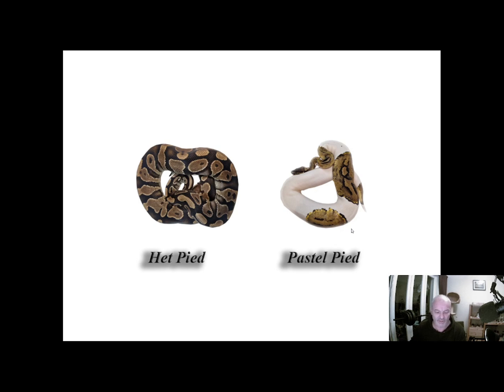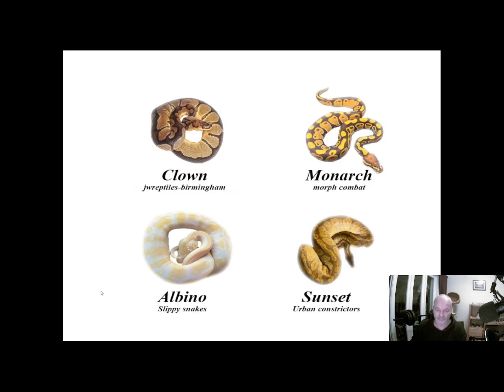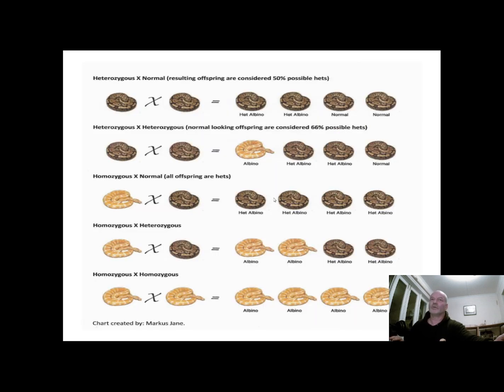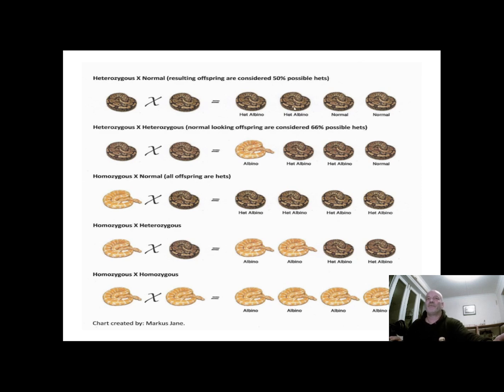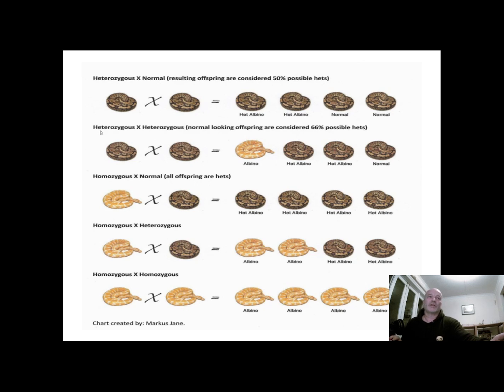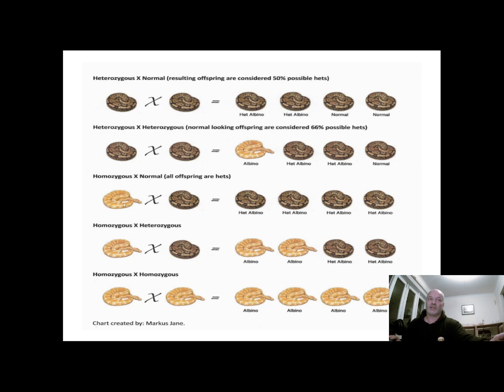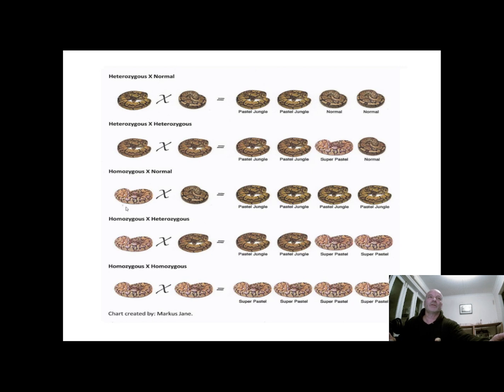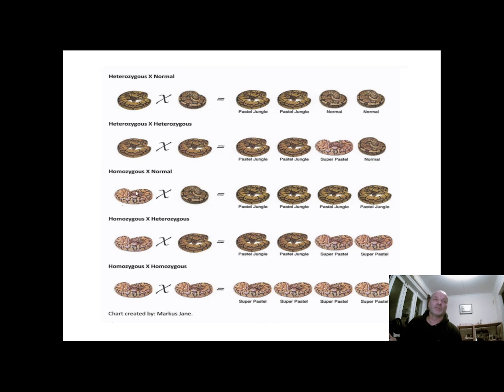Hets and how they work.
My attempt at explaining how hets work in our pairings as breeders.